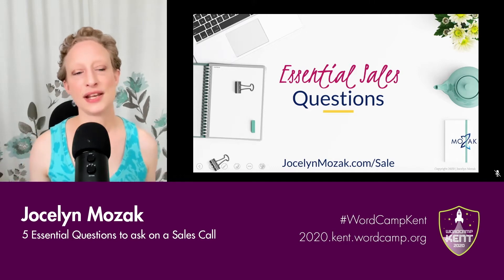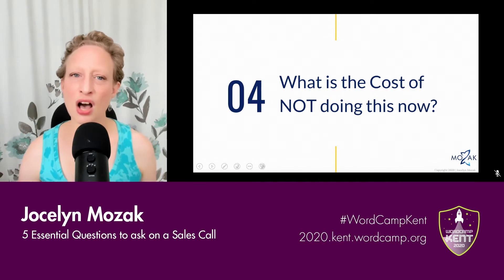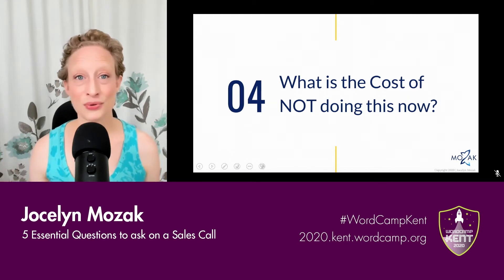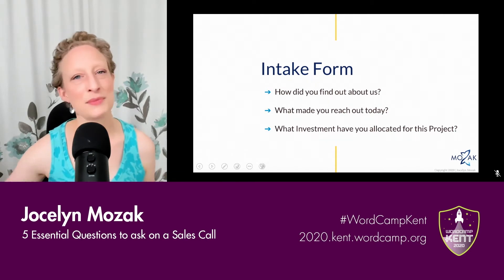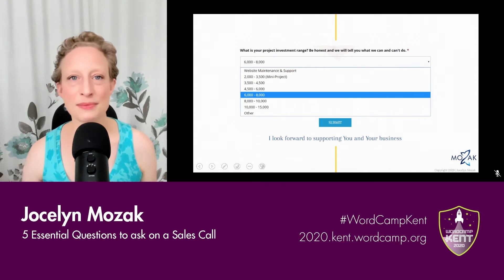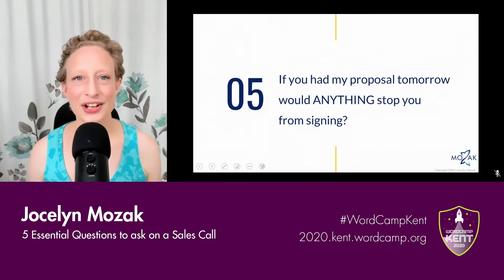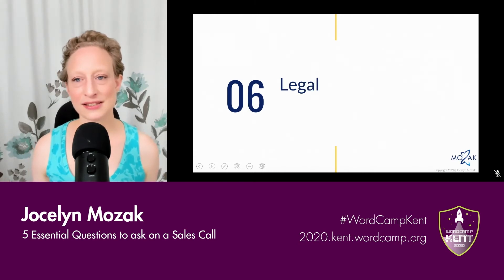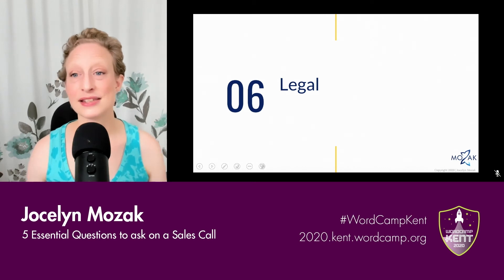5 Essential Questions to ask on a Sales Call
Ever spend hours on an estimate only to discover that your idea of a “reasonable budget” and theirs were so far of base it’s not even funny? Or worst yet, crickets?

Well, that ends today!

During this talk you’ll learn the 5 essential questions you need to be asking on a sales call to not only ensure you don’t waste your time, but that you land the project.